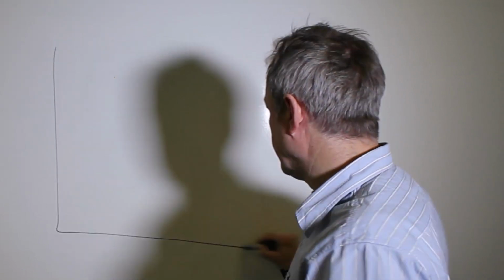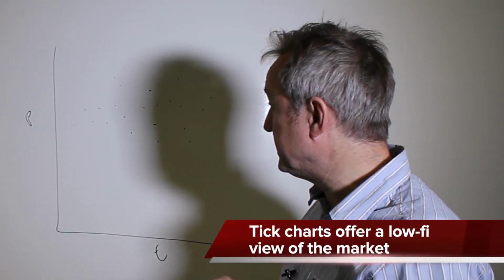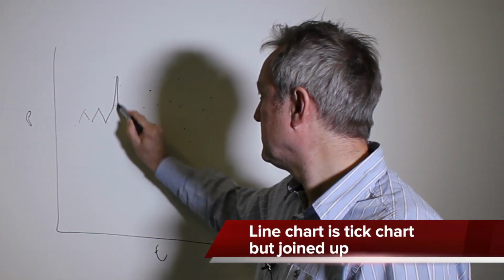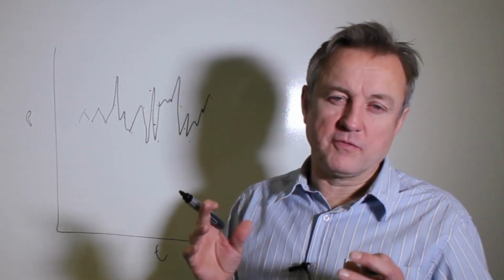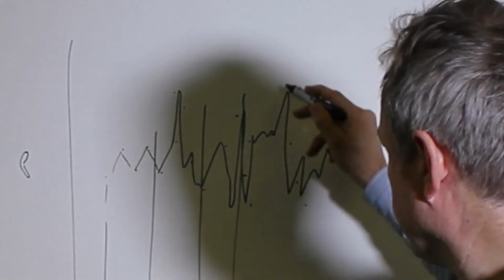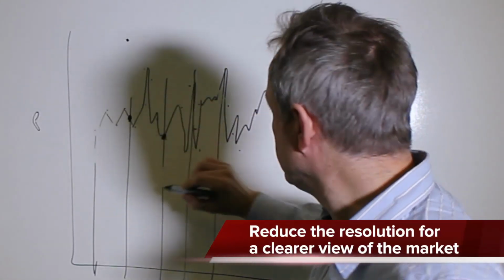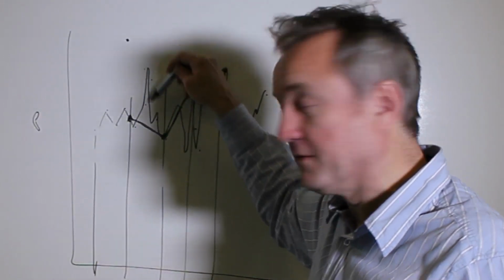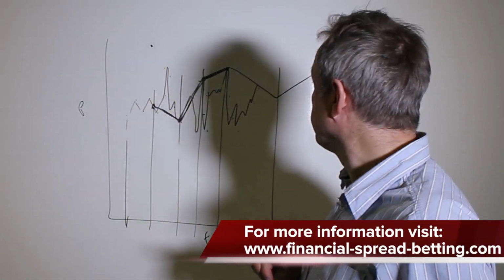Explaining Line Charts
Explaining line charts. Some traders really like line charts, as they are simple and it is easy to see how the price is moving. For instance with line charts, it is relatively easy to spot support and resistance levels. In some trading systems, they may contain all the information that you need. But they only include the closing prices, so you are only seeing one quarter of the pricing information available, as you're leaving out the opening price, and high and low prices.